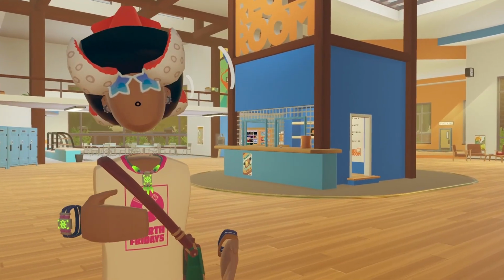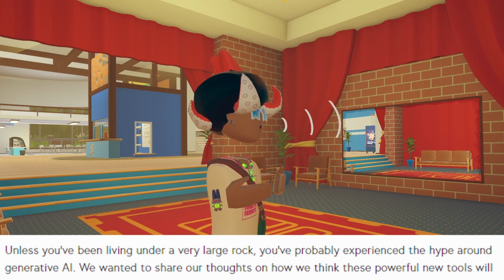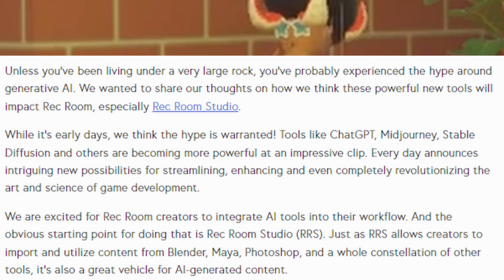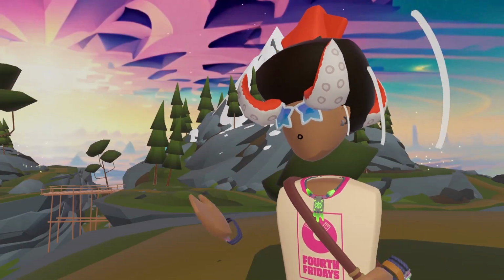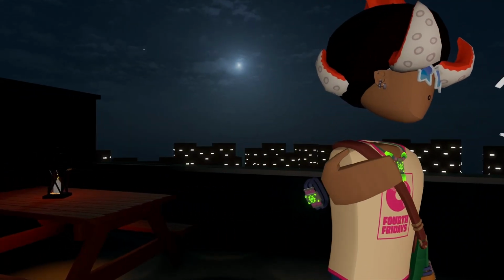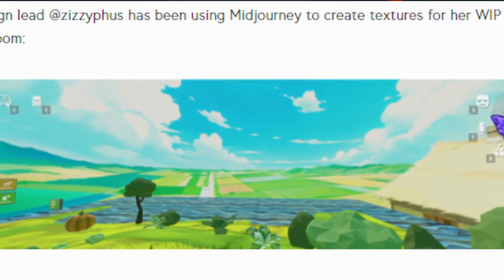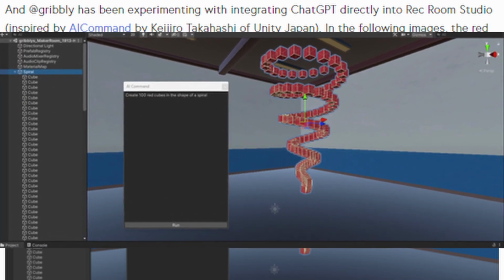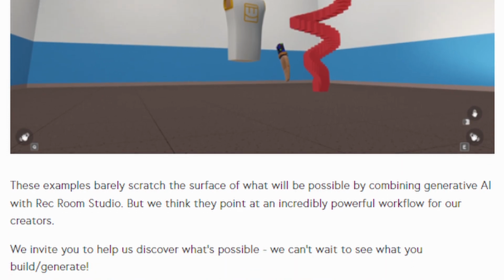Rec Room Developers Are Using AI IN Rec Room Studio! | Dev Blog News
Im kinda happy theyre experimenting EVEN MORE with RRS SO MUCH HYPEE!!!
AS ALWAYS THANKS FOR WATCHIN!